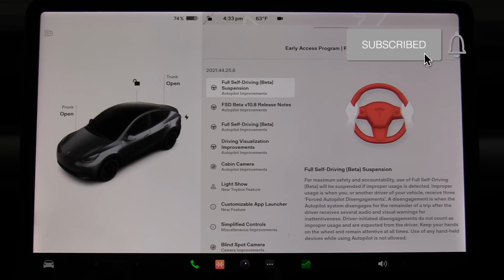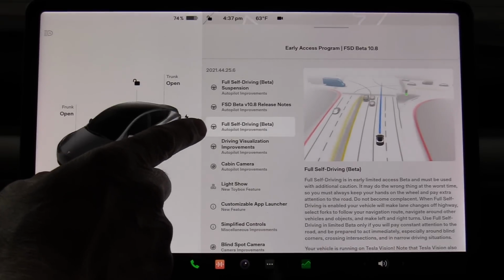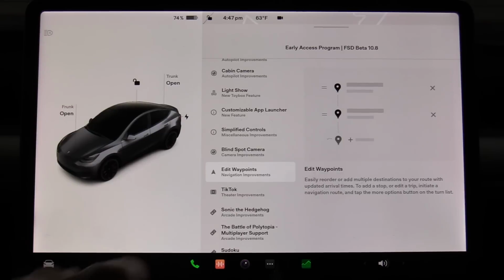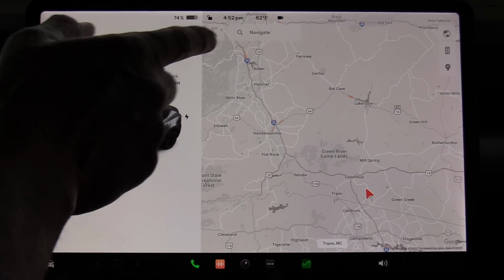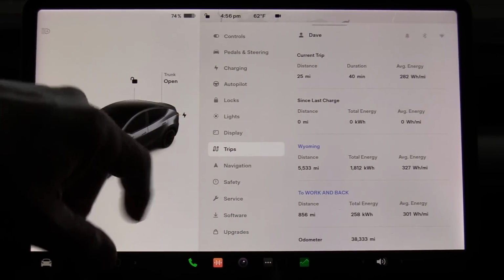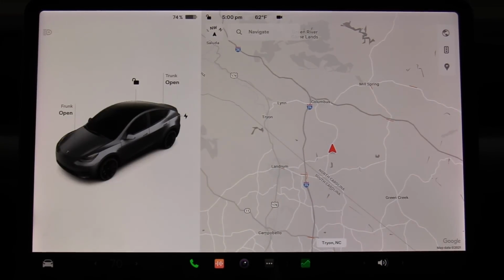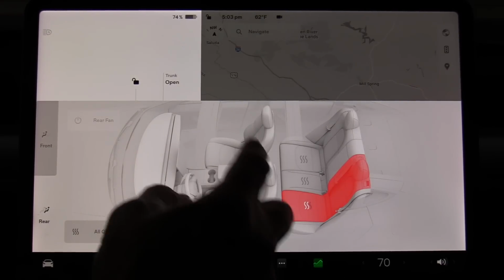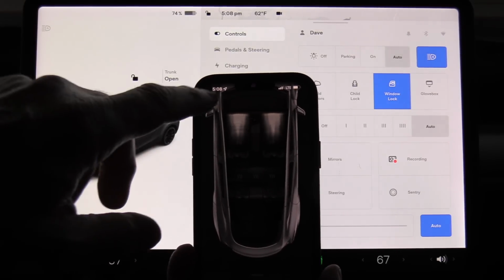Tesla's V11 Software Differences - Explained !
If you are new to Tesla and want an explanation of what the differences are between the old and new updated software have a look.   If you want to see why Tesla is the leading auto maker in the world have a look.   .Have a Look.